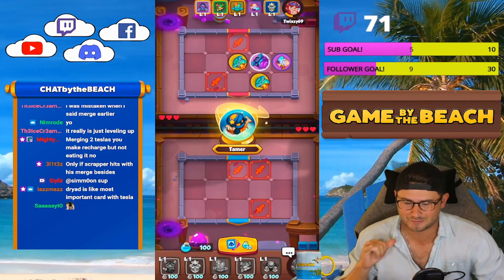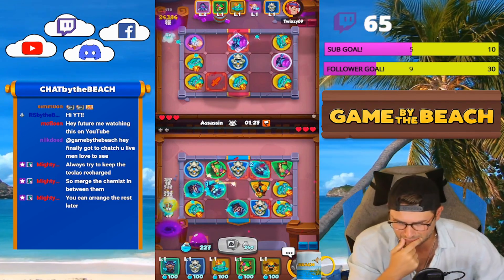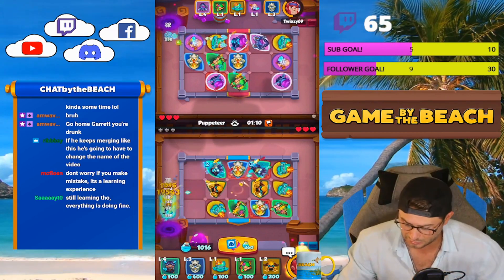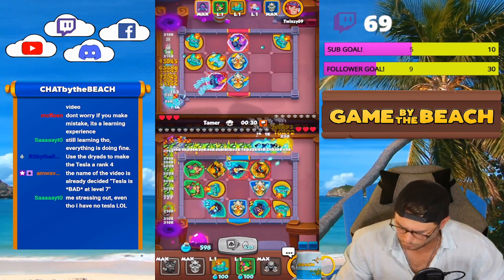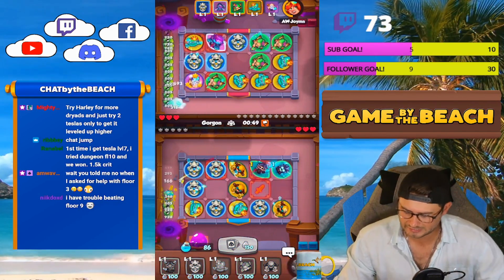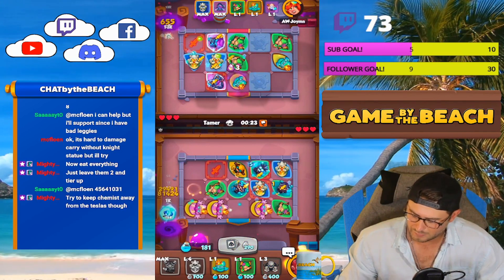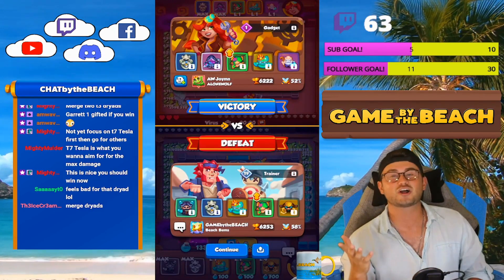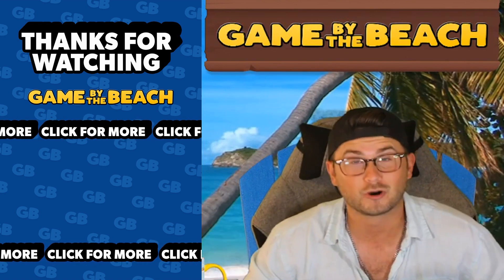TESLA IS *UNPLAYABLE* AT LVL 7!! OUR FIRST MATCH! In Rush Royale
We have got lots to learn when it comes to playing tesla, but still I think he is unplayable at level 7!